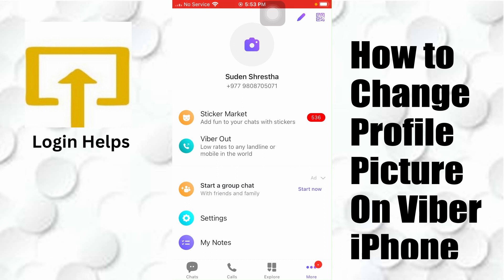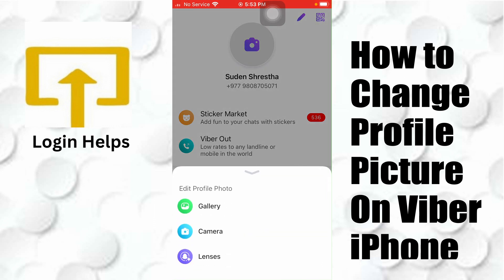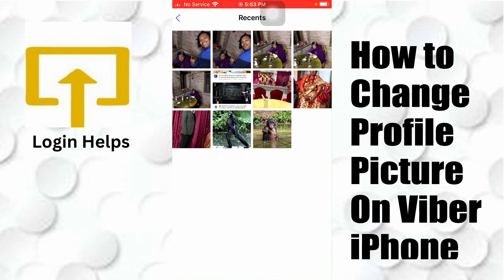How to Change Profile Picture on Viber App from iPhone? Edit Viber Profile Image/Photo on iPhone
Your Viber profile picture is a representation of your identity in the app. In this tutorial, we'll show you how to change your Viber profile picture on your iPhone in just a few easy steps. We'll guide you through the process, including how to edit and crop your photo to fit the profile picture size. We'll also provide tips on how to choose the perfect profile picture and make it stand out on Viber. Follow along with us and start customizing your Viber profile picture today!